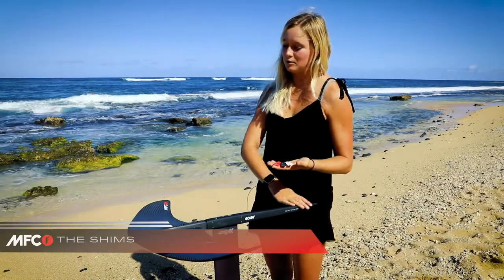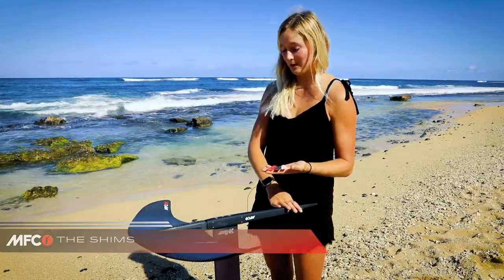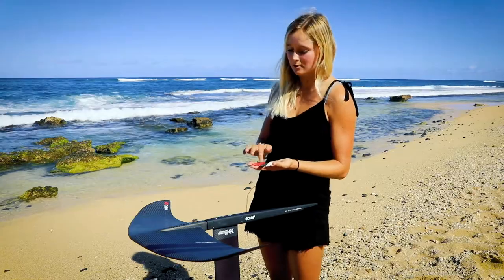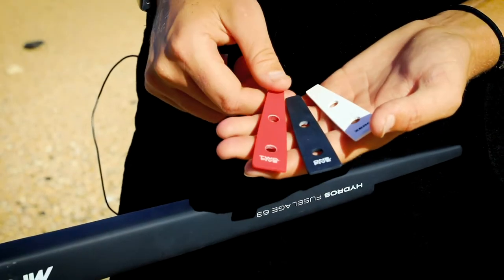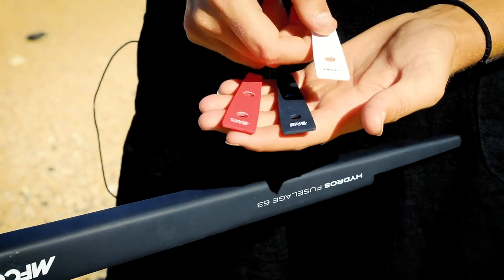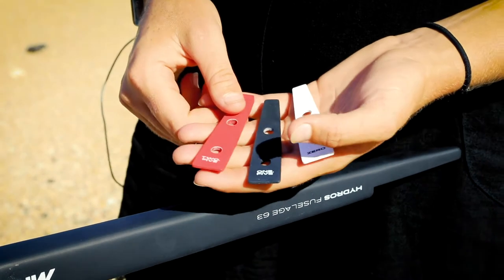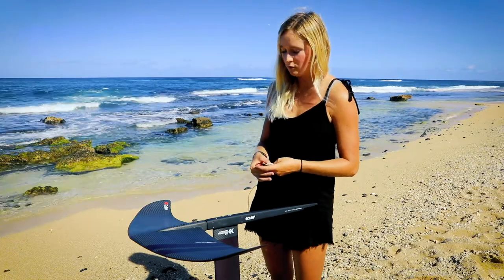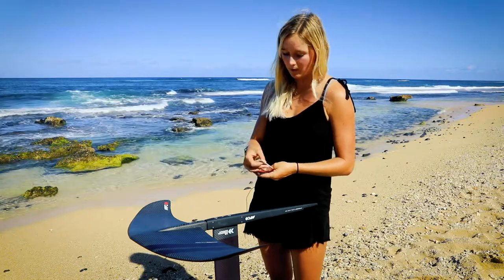HYDROS || Shims Details